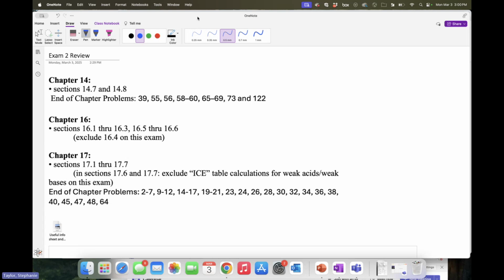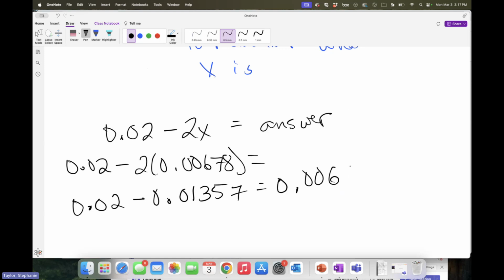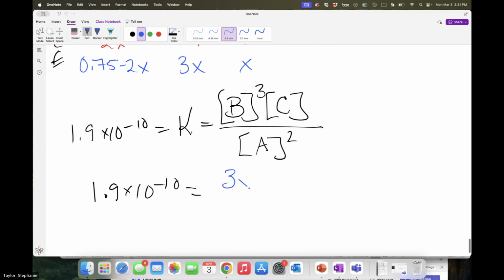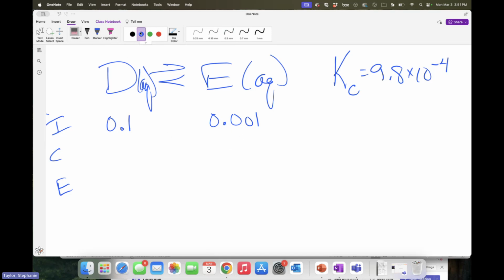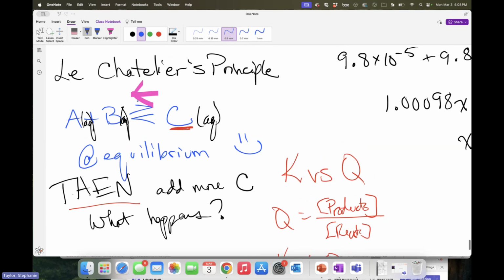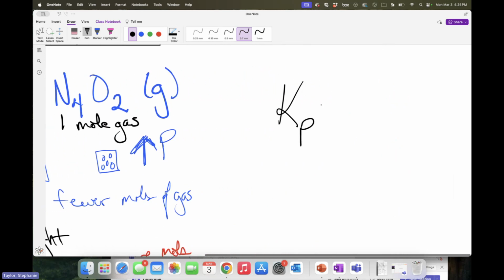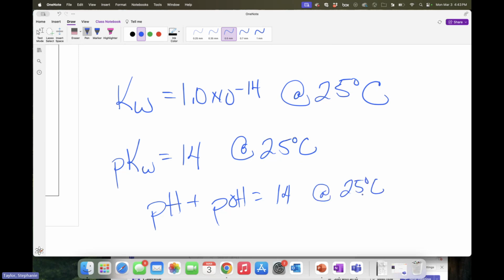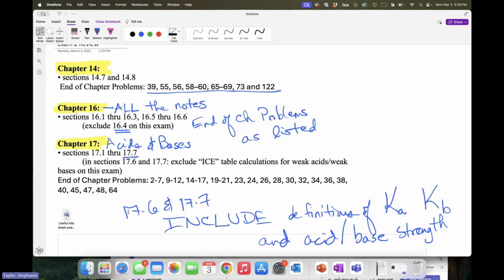Gen Chem Study Session with Dr. Taylor - March 3, 2025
Watch the Gen Chem Study Session with Dr. Stephanie Taylor recorded on March 3, 2025